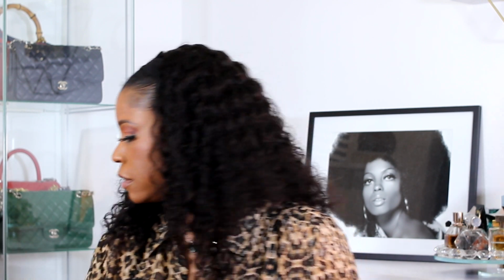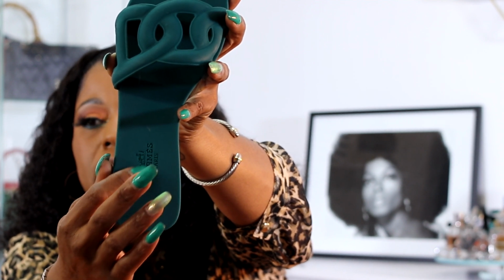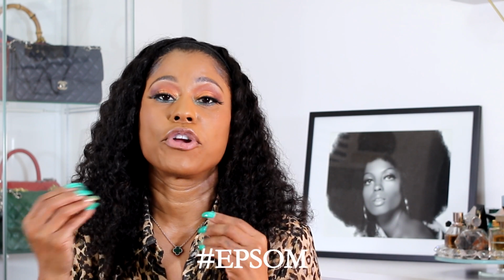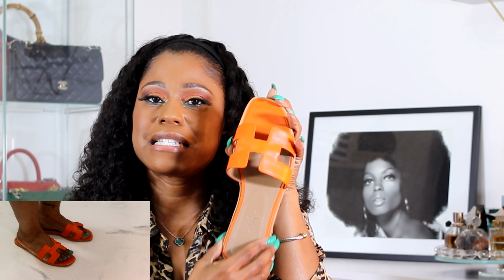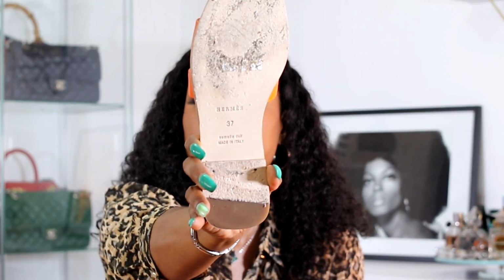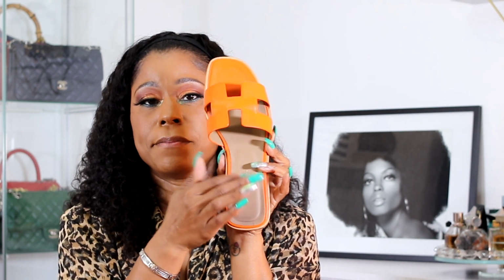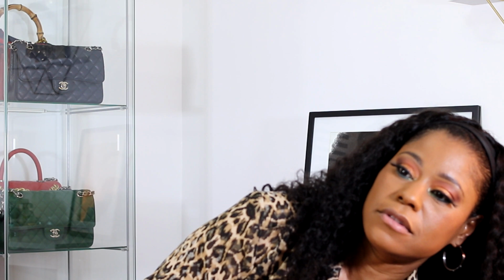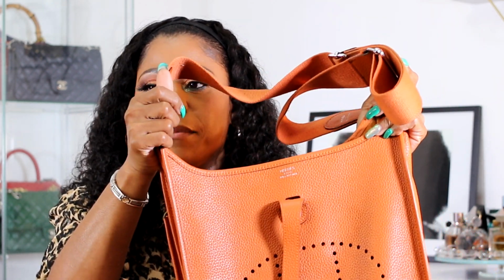HERMES SANDAL REVIEW | FIT | PRICE | SHOULD YOU BUY? | IT'S ME LD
In today's video I am going to share with you, my thoughts on my Hermes Sandals! If you've been wondering how they fit, how to care for them and if they are really worth the buy, I hope I answer some of those questions for you and help you decide.